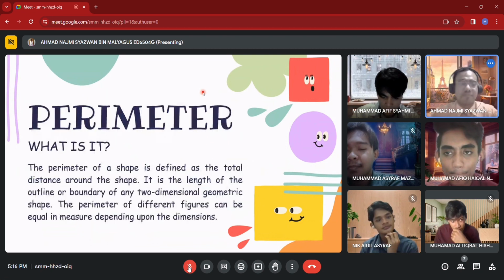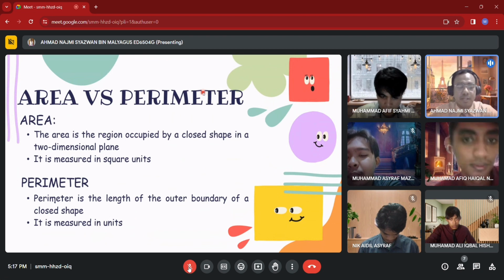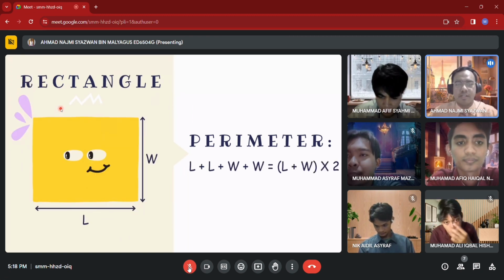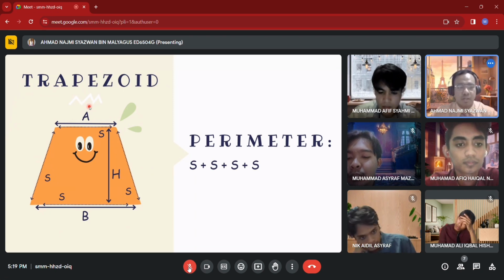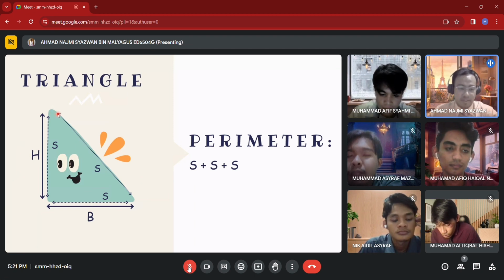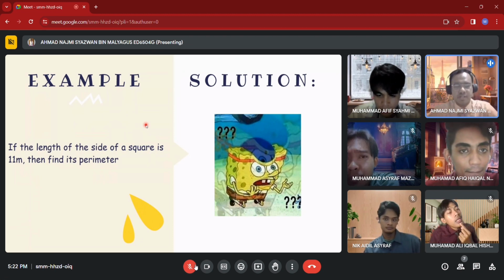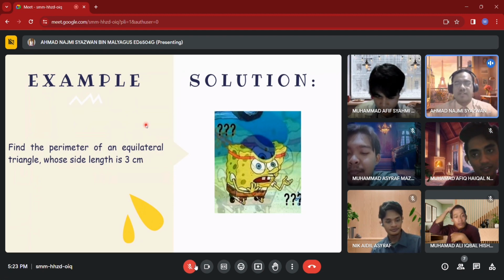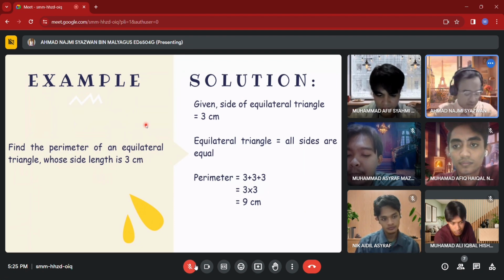EDU555 MICROTEACHING - ED2494A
AHMAD NAJMI SYAZWAN BIN MALYAGUS
EDU555 (MICROTEACHING)

Subject : Mathematics
Form : 1

Topic :
Chapter 10 PERIMETER & AREA
10.1 PERIMETER